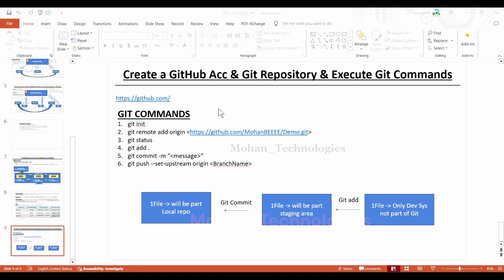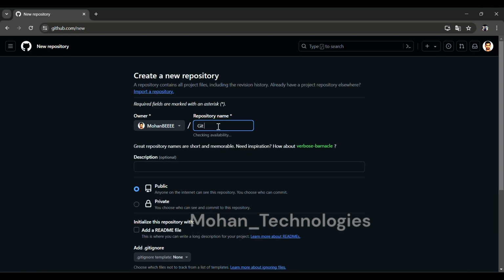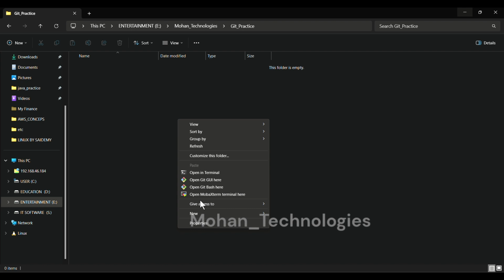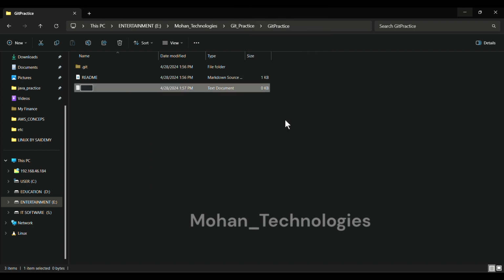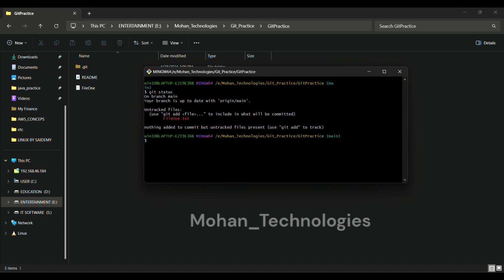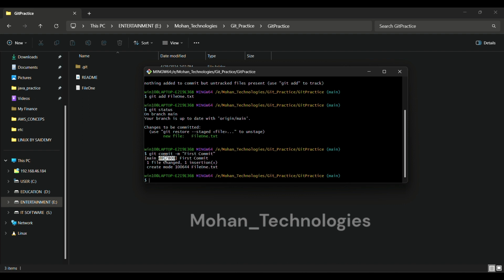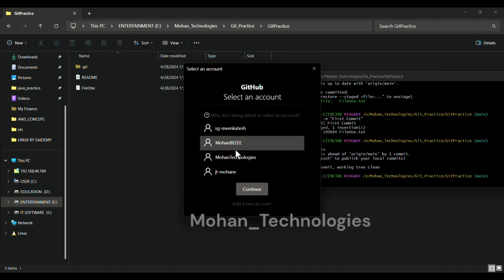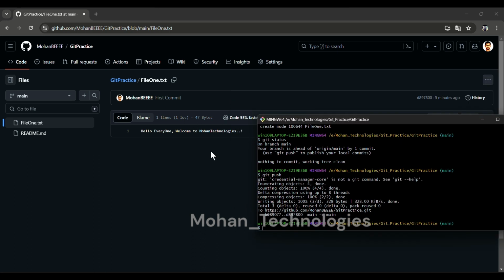GIT COMMANDS using GitBash CLI | GIT COMMANDS FOR BEGINNERS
GIT COMMANDS WITH SYNTAX :-

1.  git status = To check the status of our Changes

2. git clone {REPO_URL}  =  To Clone the Repository From CENTRAL REPO To LOCAL MACHINE

3. git add {FILE_NAME}  =  To add a Specific file, as part of the Git
                                                or
3A. git add . =  To add all file, as part of the Git

4. git commit -m {"MSG THAT YOU WANT TO PROVIDE FOR THIS COMMIT"} = To commit the changes to the LOCAL REPOSITORY

5. git push = To push the changes from Local Repository to the Central Repository
                                               or
5A. git push -u origin {NAME OF THE BRANCH IN CENTRAL REPO YOU WISH TO PUSH TO} =  To push the changes from Local Repository to the Central Repository